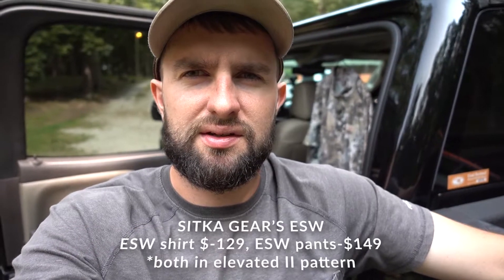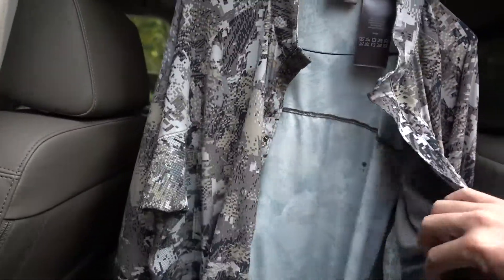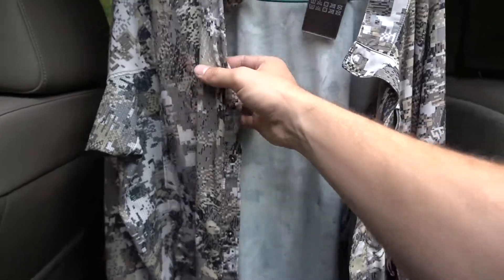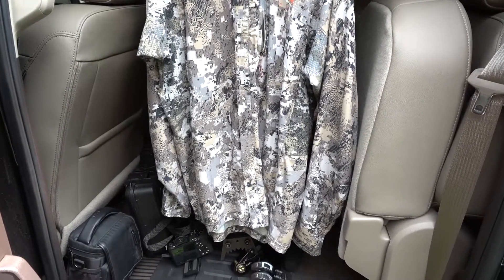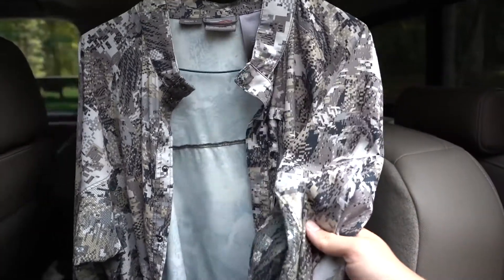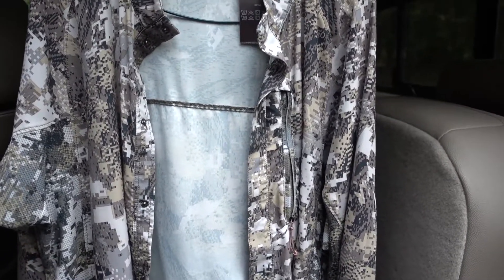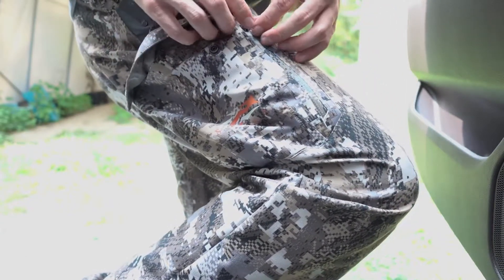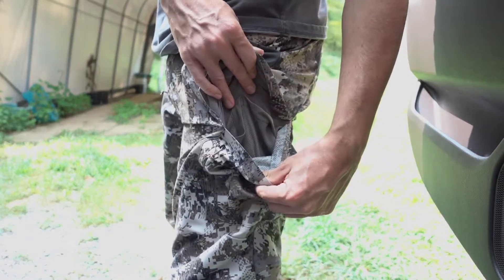SITKA'S EARLY SEASON WHITETAIL REVIEW: Is it worth the high price?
ESW SHIRT:
GORE™ OPTIFADE™ Concealment Elevated II is designed for whitetail hunters in an elevated position.
Fabric: Quick Dry 4-Way Stretch Woven Polyester.
Durable Water Repellent finish resists light precipitation and prevents the face fabric from wetting out.
Polygiene® Odor Control Technology safely neutralizes odor caused from sweat.
Silent Button-Up Design: An innovative silent snap system enables quiet and easy layering in the stand.
Standing Collar: A standing collar offers added sun and bug protection.
Body-Mapped Ventilation: Body-mapped mesh pit panels provide maximum ventilation.
Articulated Sleeves: Articulated sleeves ensure clean and quiet draw cycles.
Zippered Chest Pocket: A zippered storage pocket provides quiet and easy access to essentials.

ESW PANTS:
Weight: 15.3 oz [34R]
Abrasion-Resistant Knife Sheath: An abrasion-resistant knife sheath will stand up to years of use.
Body-Mapped Ventilation: A mesh gusset and mesh-backed pockets breathe freely to manage moisture and odor from sweat.
Quiet Cargo Pockets: Silent snaps pockets with gear dividers keep small necessities easily and quietly accessible.